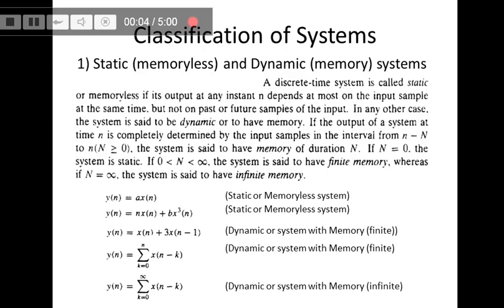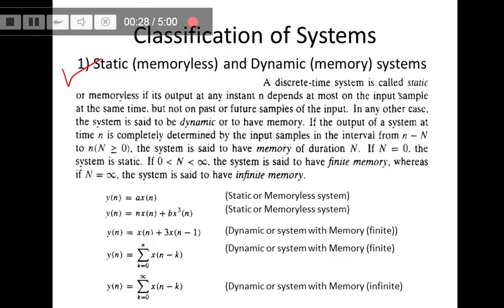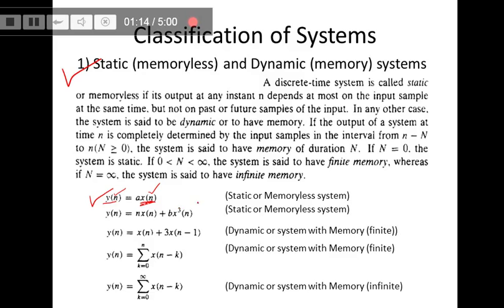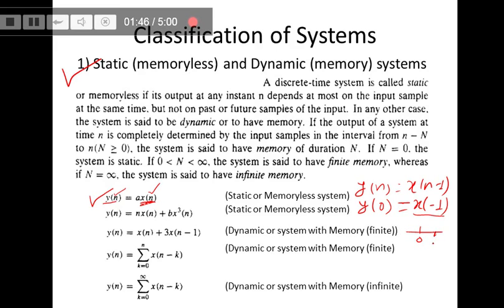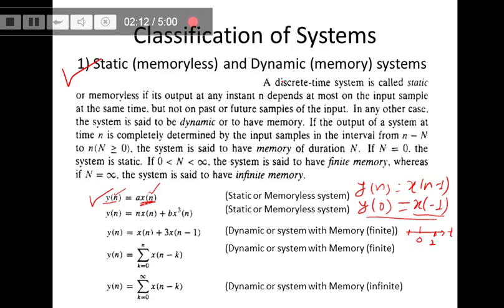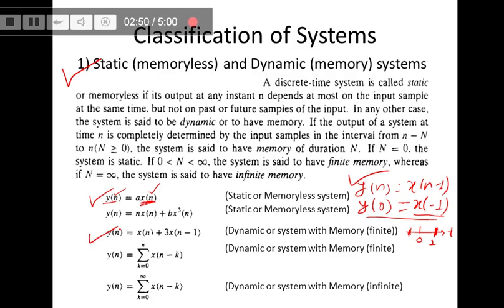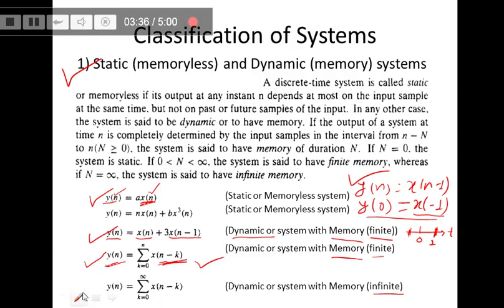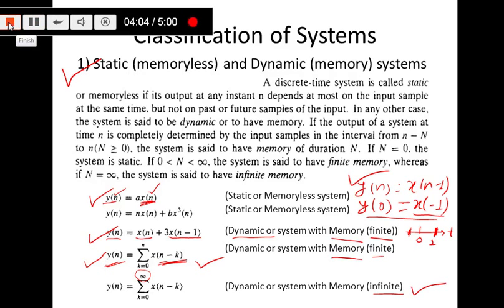tutorial 8 Classification of systems, Static and Dynamic Systems